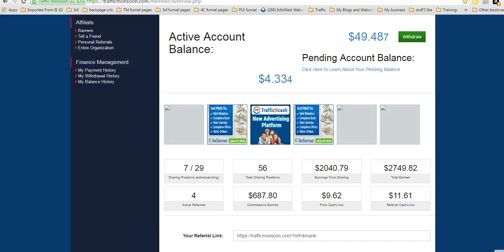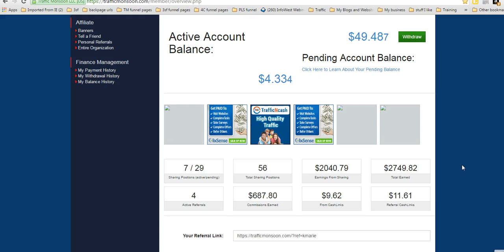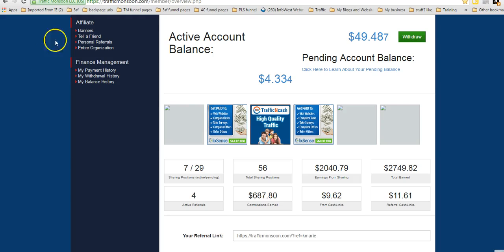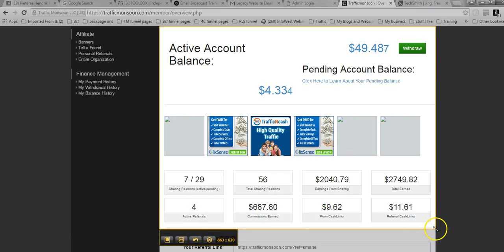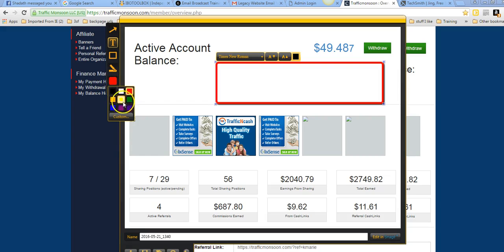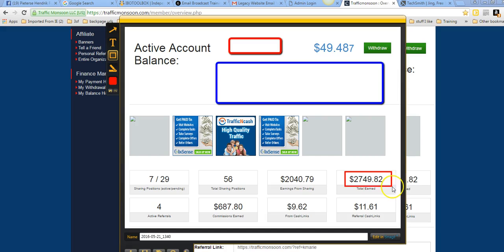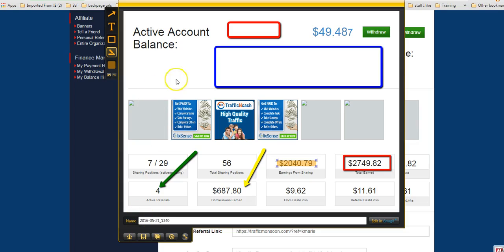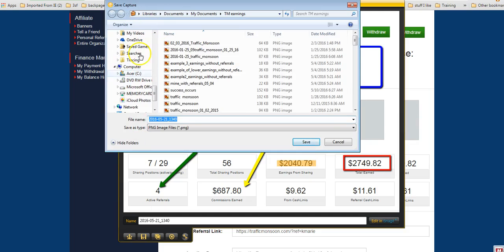How to capture images on your screen by using Jing, a free tool.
You can use other screen capture tools, but I like Jing, which is a free tool.  This video will show you how to capture images on your computer screen and so much more.